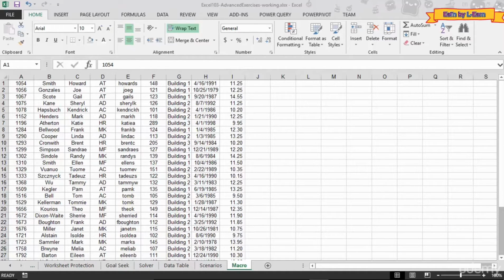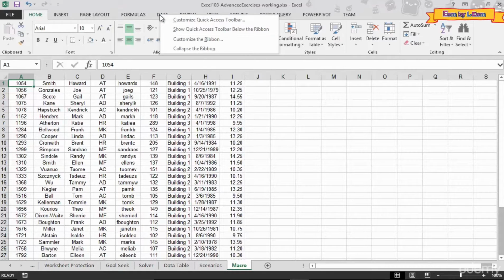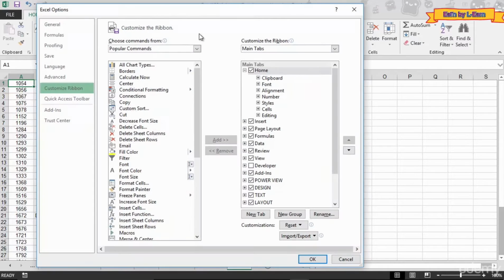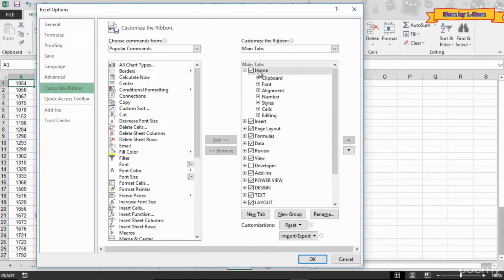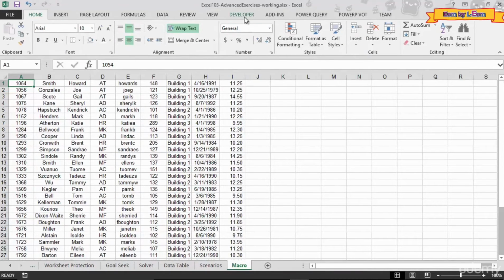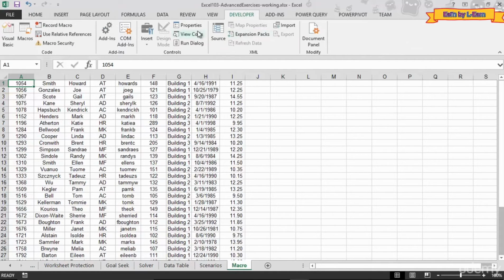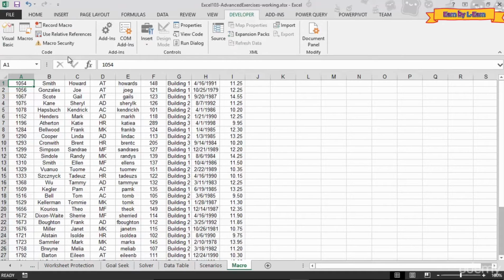20. Activating the Developer Tab in Excel.